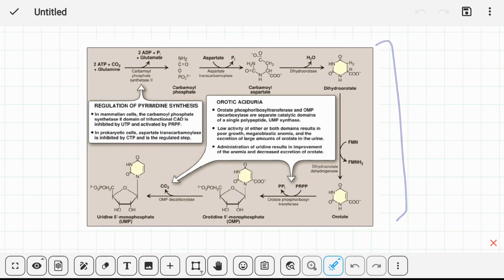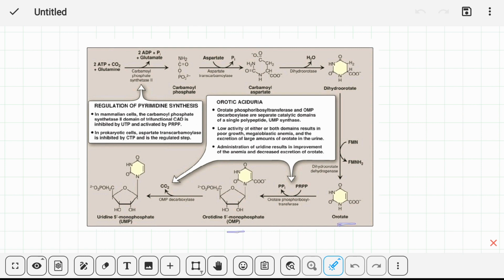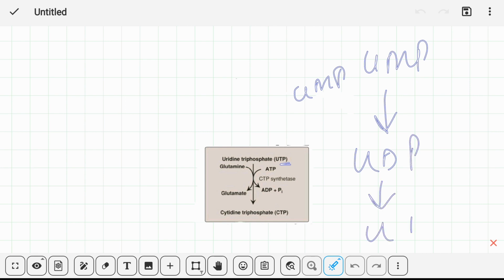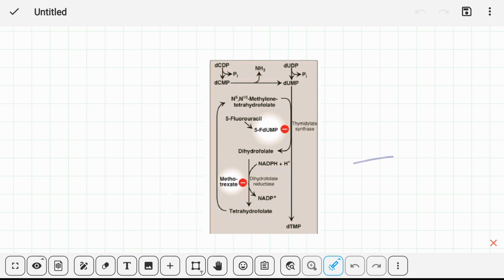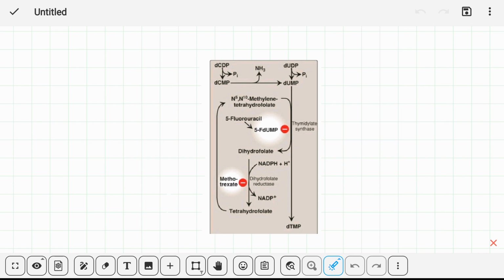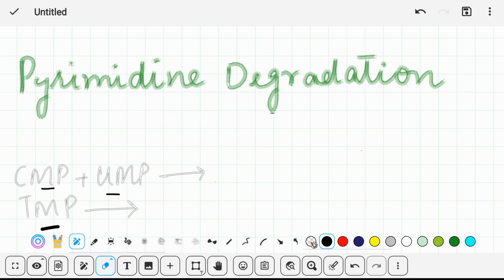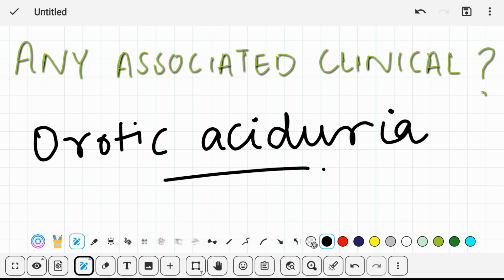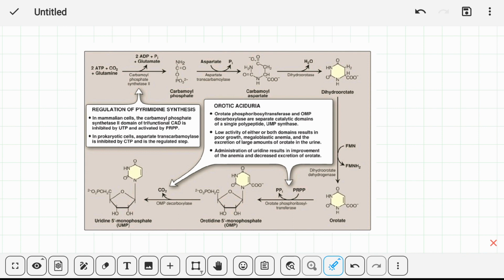Pyrimidine Synthesis | Orotic Aciduria